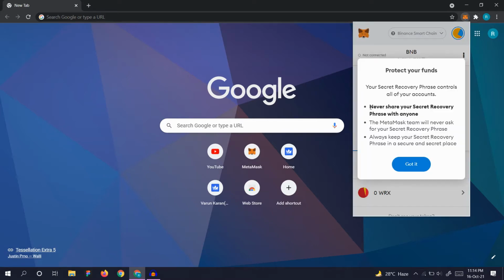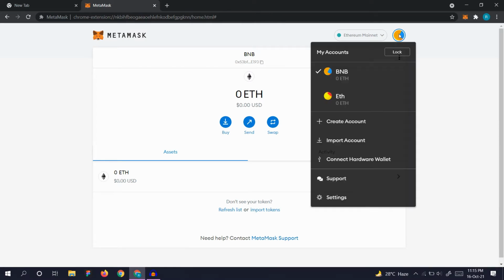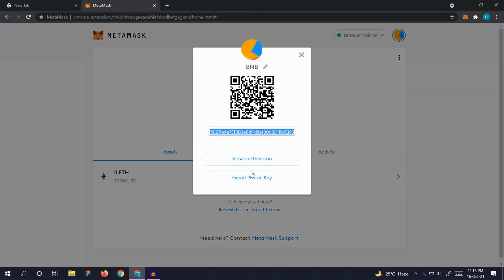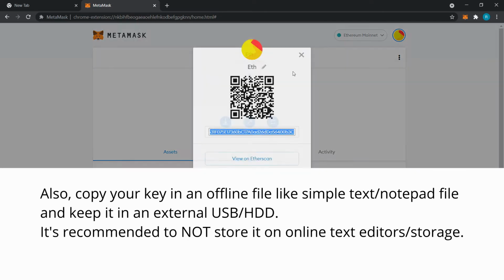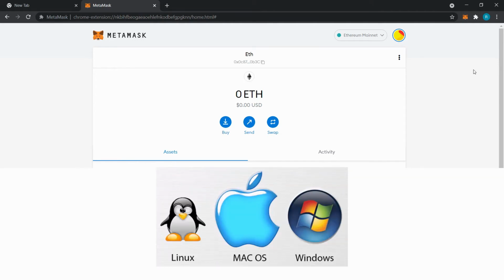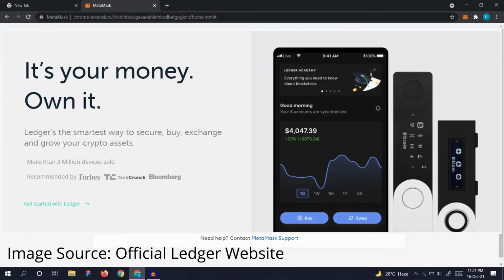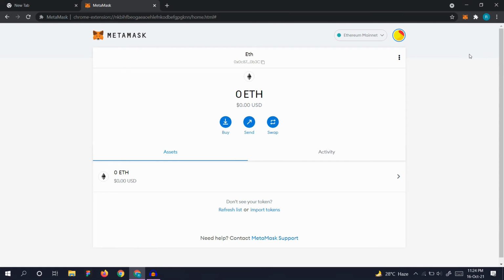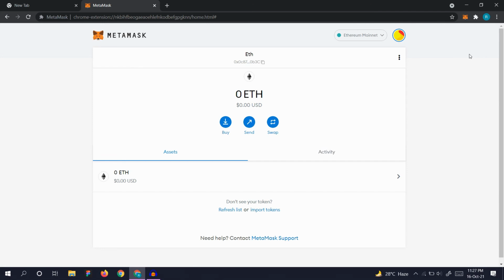Metamask Security Tips | Don't Loose Funds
Hey everyone.
In this video, I'll go over some Tips and Guidelines to keep your Metamask Safe.

Time Stamps:
0:00 Introduction
0:16 Why?
0:36 Seed Phrase
0:46 Multiple Accounts
1:50 Private Key
2:55 Discord
3:25 Hardware
5:10 Software
8:00 Bloopers
8:10 Outro

🚀Keep Creating